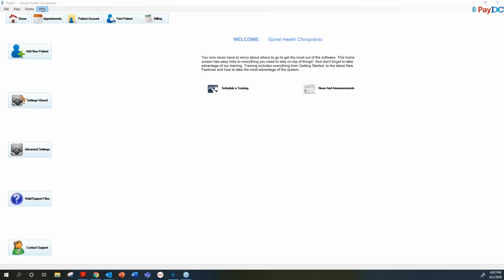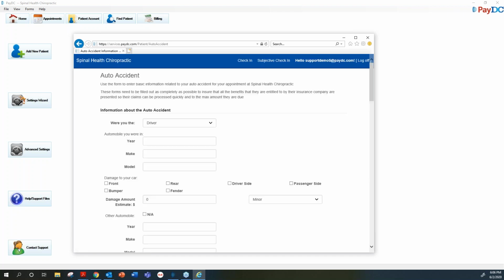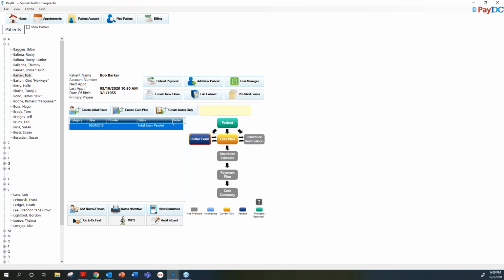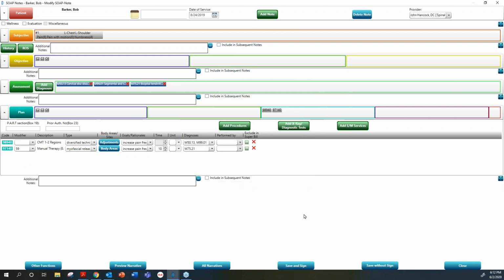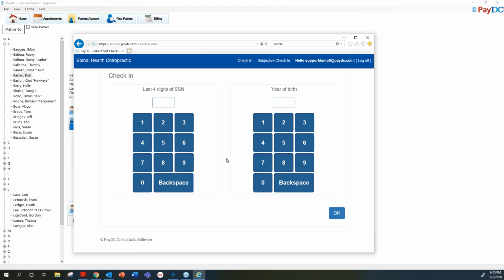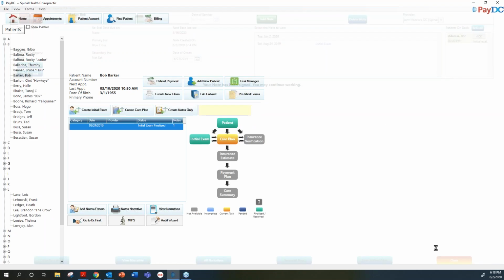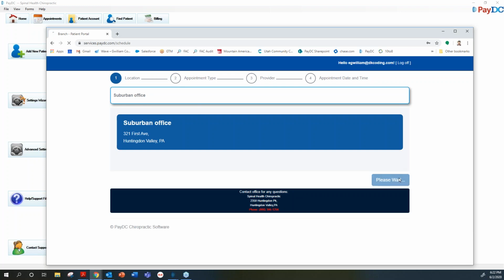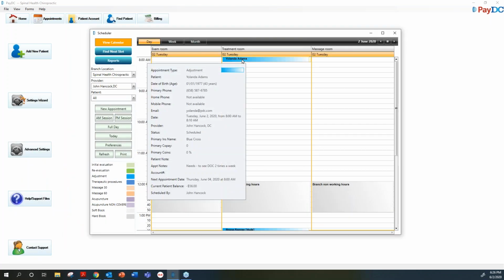2020 06 02 Everything you wanted to know about the PayDC Patient Portal but didn't know to ask